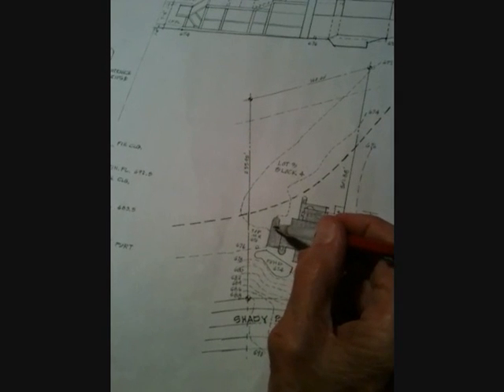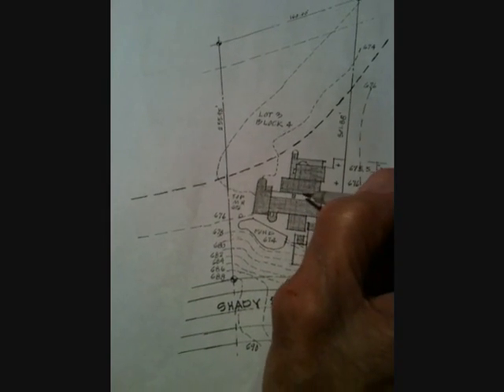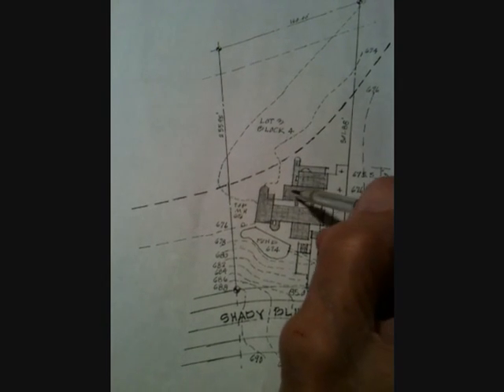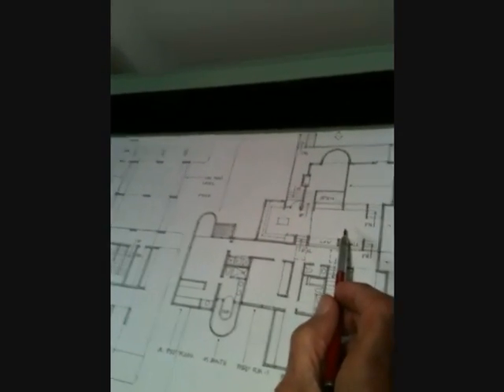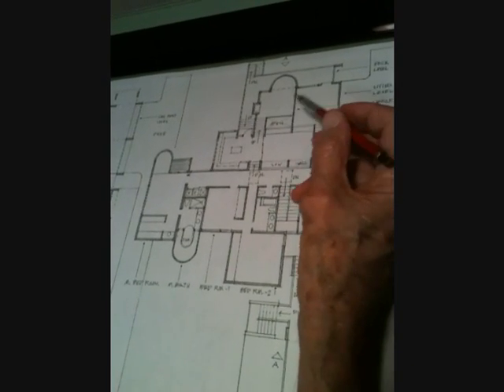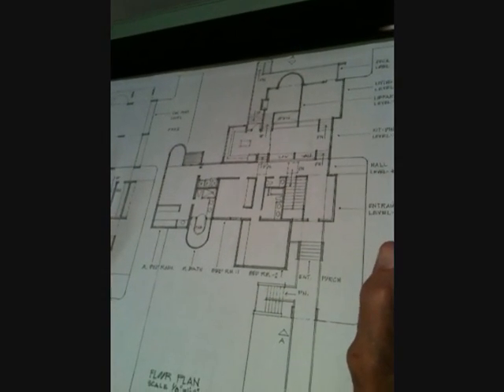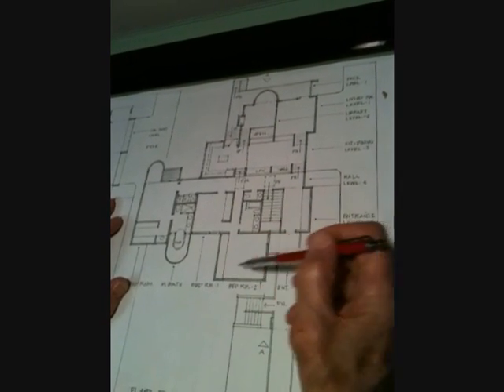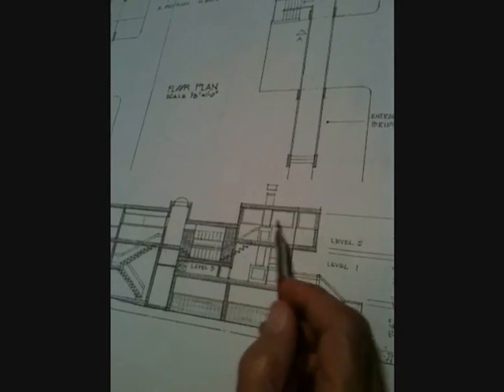Crutcher Ross - Shady Bluff Project Charlotte.wmv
Architect Crutcher Ross discusses a Modernist spec house design on Shady Bluff in Charlotte NC. Filmed by George Smart June 2010.  See a full profile on his career and Modernist houses